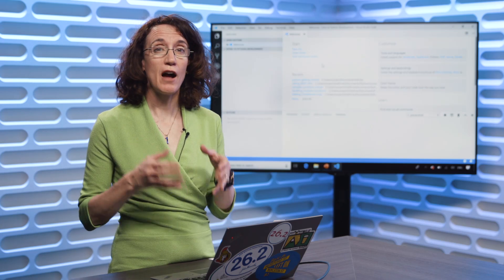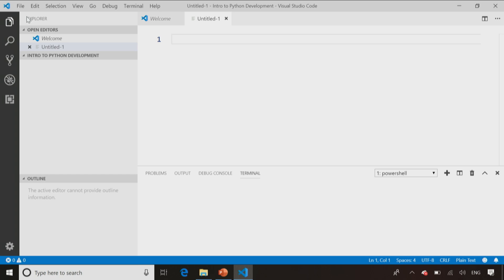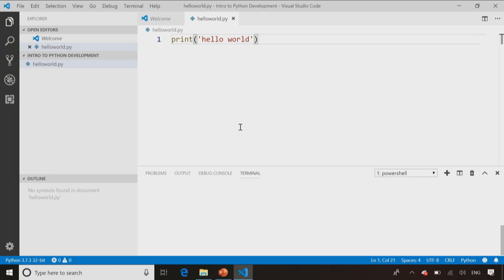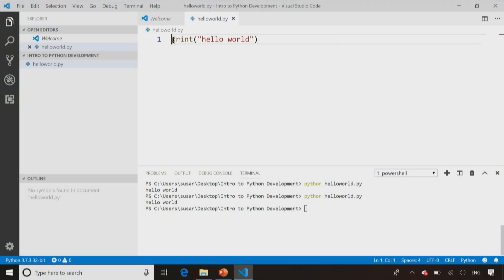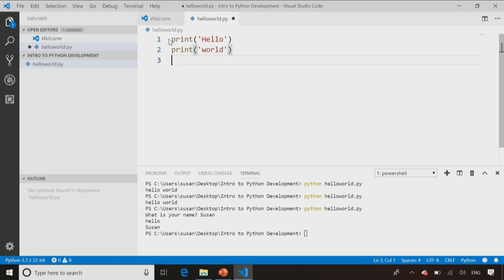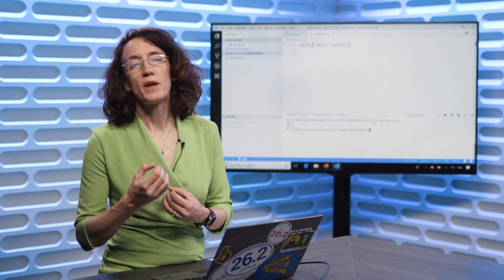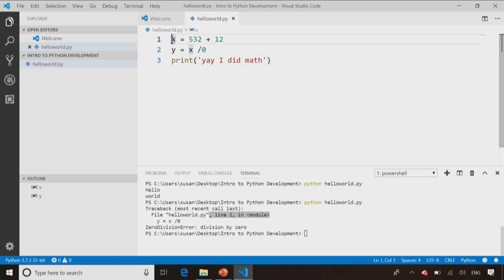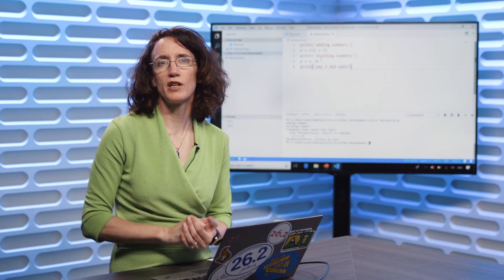Demo: Hello World | Python for Beginners [6 of 44]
Demo: Using print to display information. Full 'Intro to Python' course on Microsoft Learn